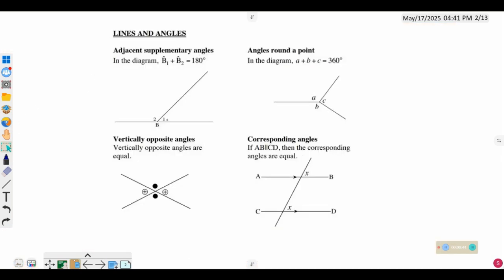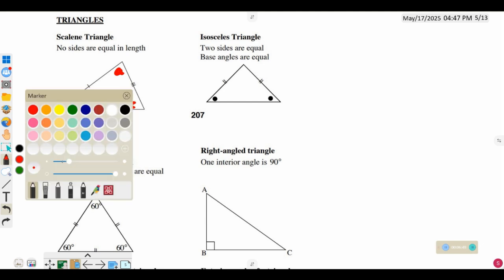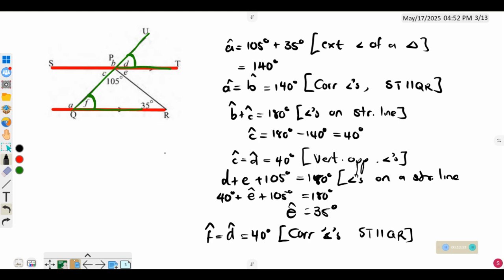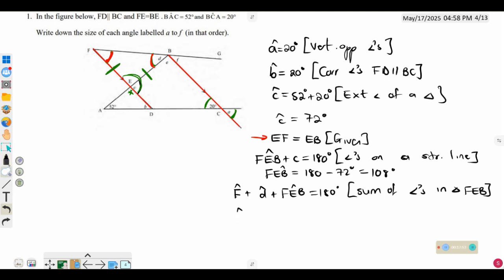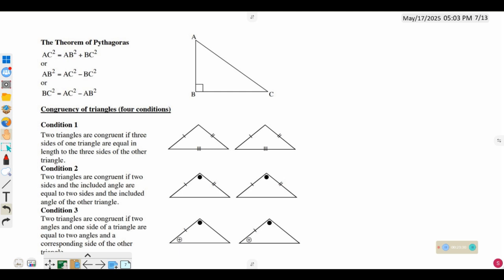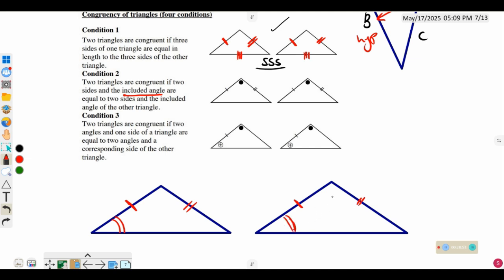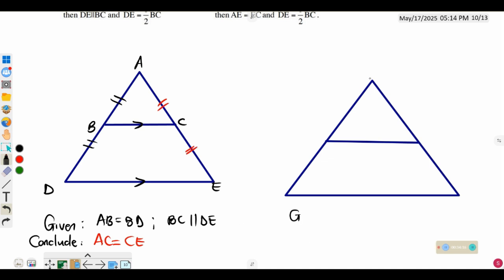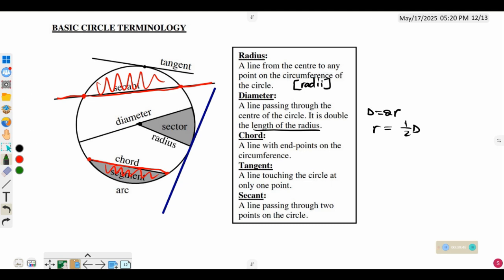CIRCLE GEOMETRY(INTRO)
This tutorial covers the contents of Grade 8-10 Euclidean Geometry (Straight lines and 2D shapes). The contents are essential for Euclidean (circle geometry) Grade 11-12.
Linke, Follow and Share